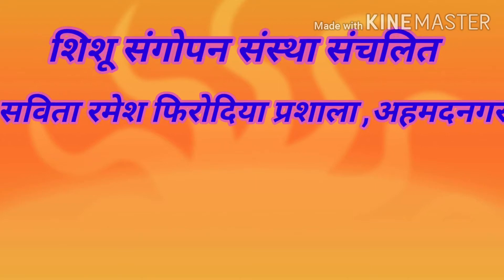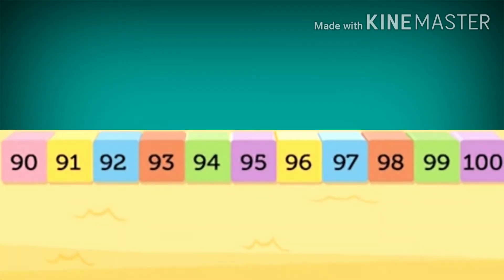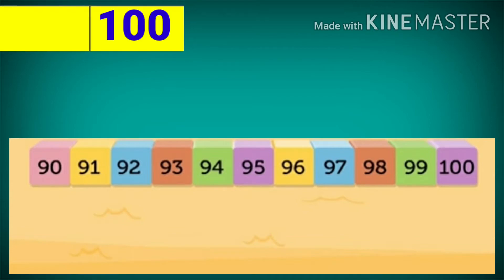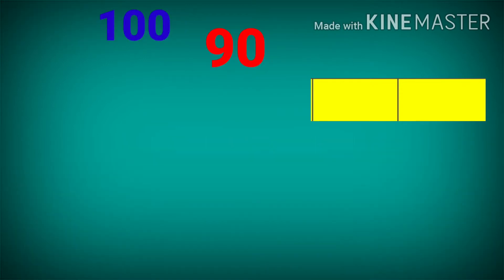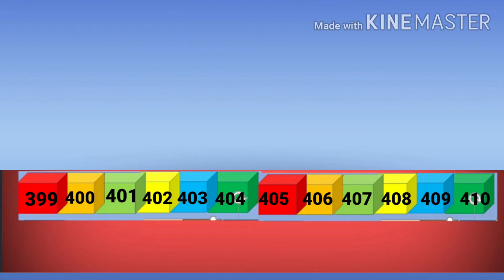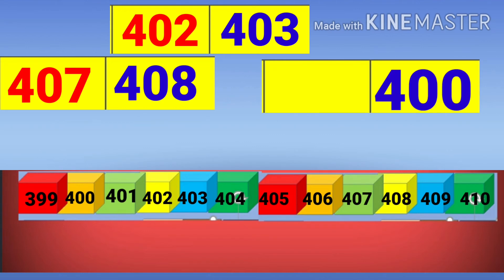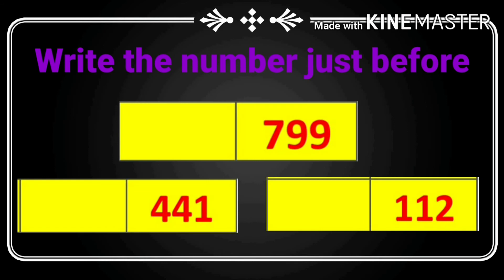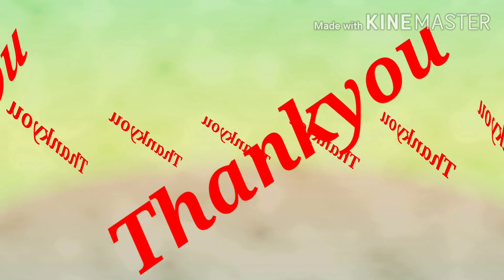3 math pg11before number Savita ramesh phirodia prashala, Ahmednagar